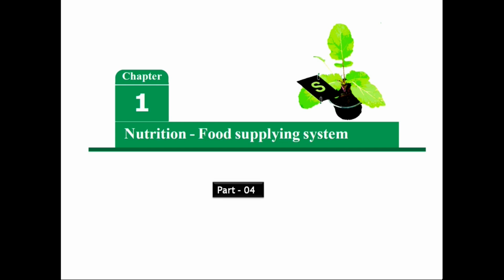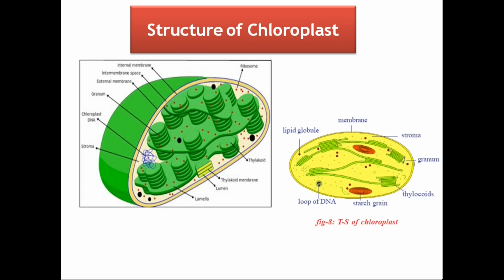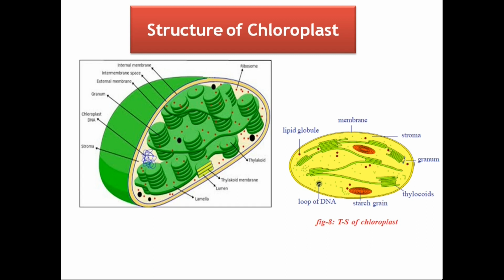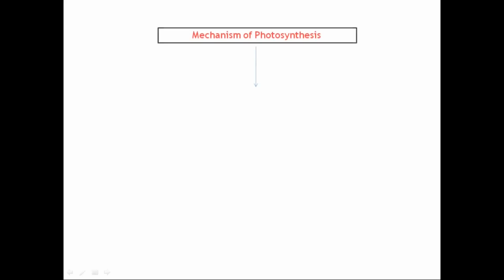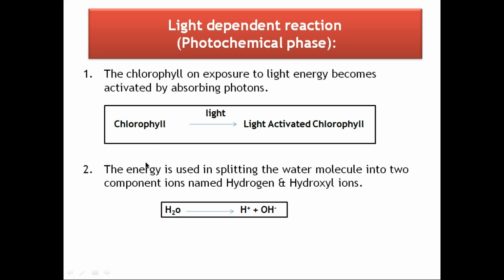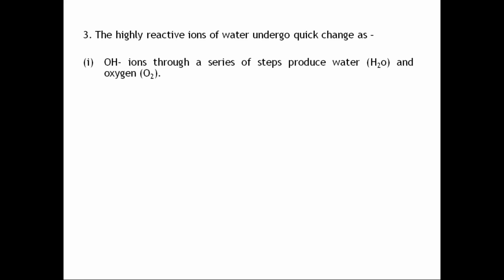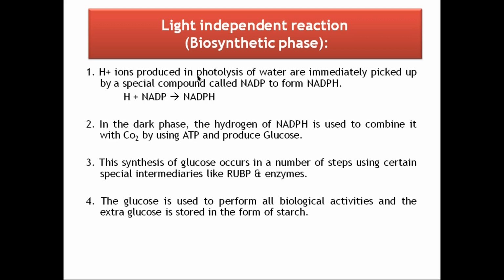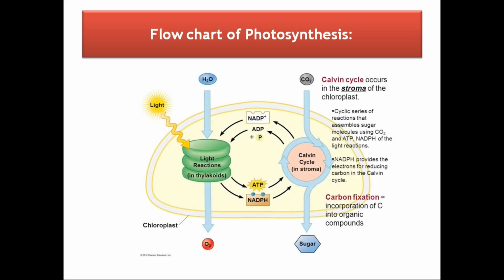25.06.2020 Class 10 Biology Unit 01 Nutrition Part 04 by SudhaRani Mam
Class 10 Biology Unit01 Nutrition